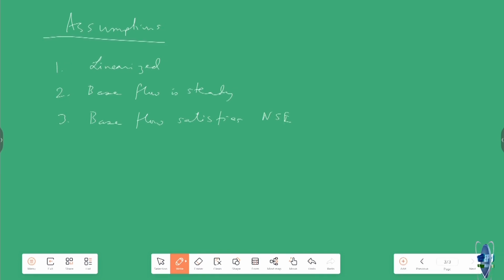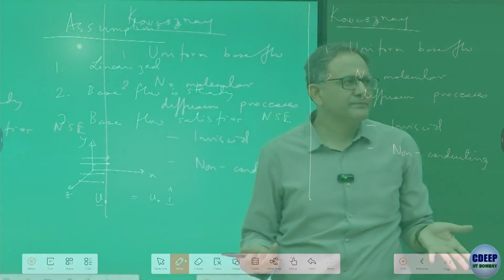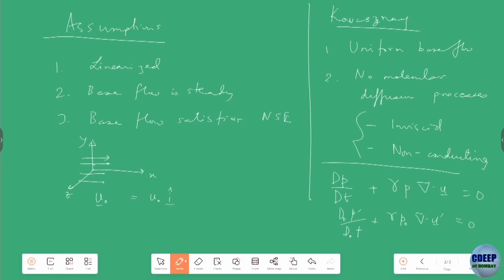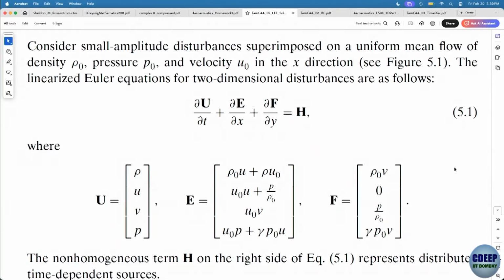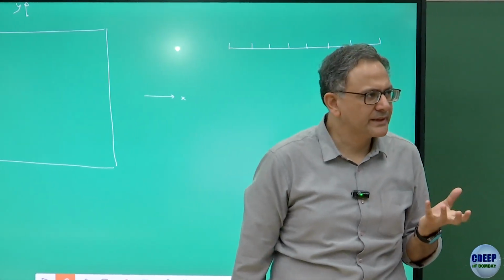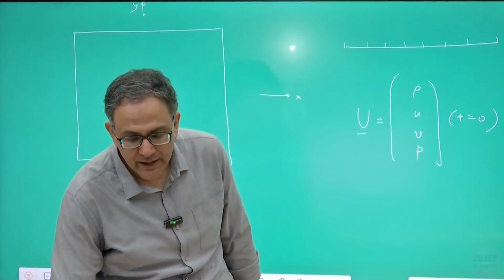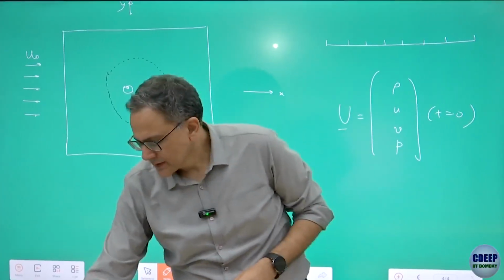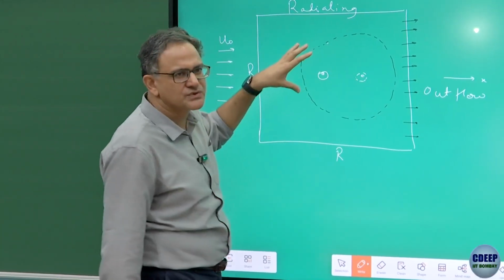AE710 L13 P 2